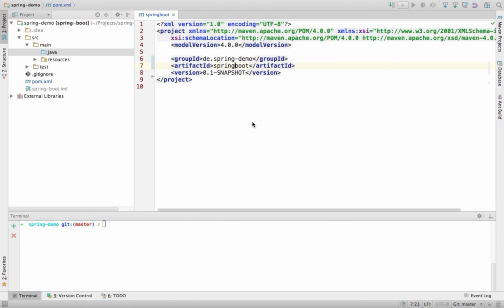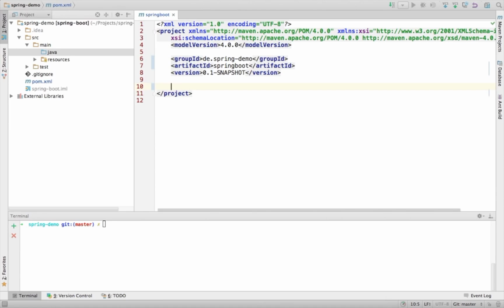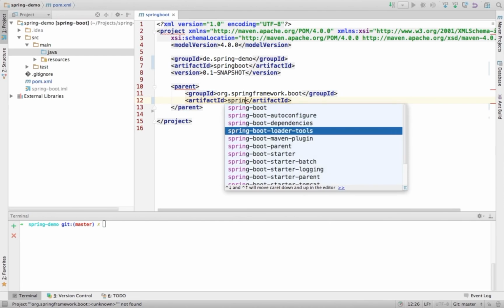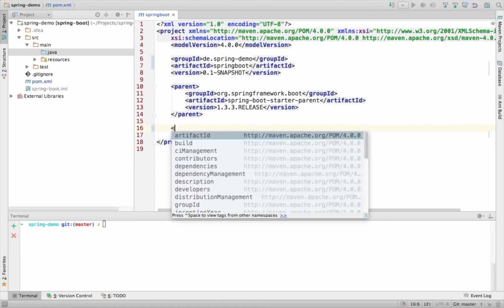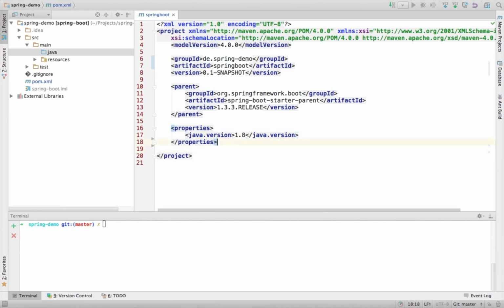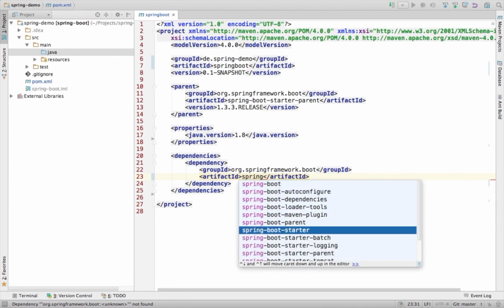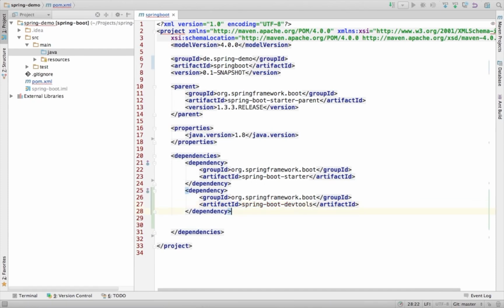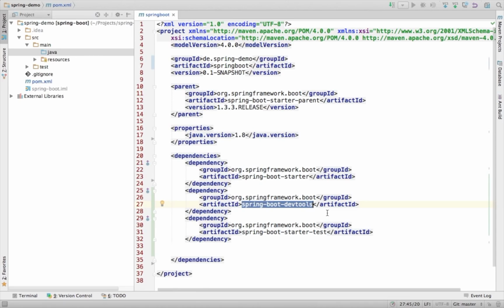Getting Started with Spring Boot: Introduction and Setup Part 1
In this video, I’ll walk you through setting up Spring Boot with Maven. We’ll create a simple “Hello World” web application and configure the dependencies in the pom.xml file. This is the first part of a series where we break down the process of setting up a Spring Boot project, starting from the basics and moving step by step to ensure a solid foundation. You’ll learn how to integrate Spring Boot into your project, update the Java version, and include essential dependencies.

Timecodes:

0:00 - Introduction to Spring Boot and its benefits
1:53 - Setting up Maven for the project and choosing Spring Boot as the parent POM
2:45 - Defining the Spring Boot parent POM (groupId, artifactId, and version)
3:50 - Updating the Java version to 1.8 in the pom.xml
5:06 - Adding Spring Boot dependencies to the pom.xml
5:59 - Adding the spring-boot-starter dependency
6:24 - Adding additional dependencies: spring-boot-devtools and spring-boot-starter-test
7:58 - Explanation of spring-boot-devtools and its benefits for faster development